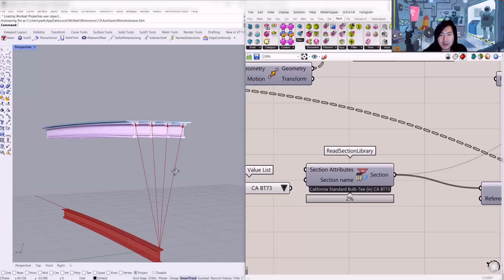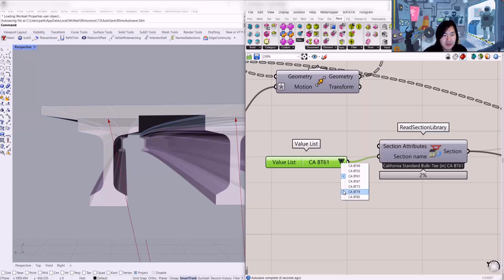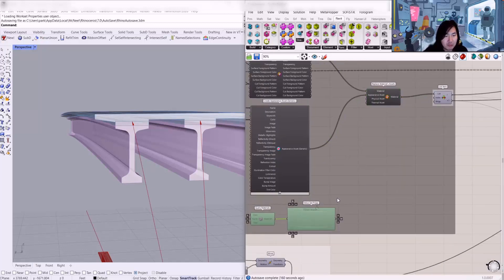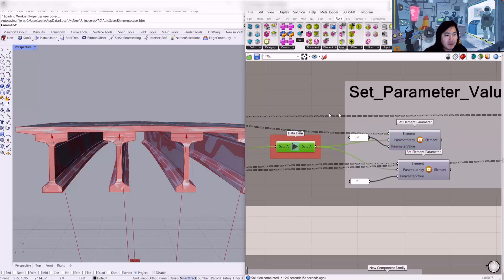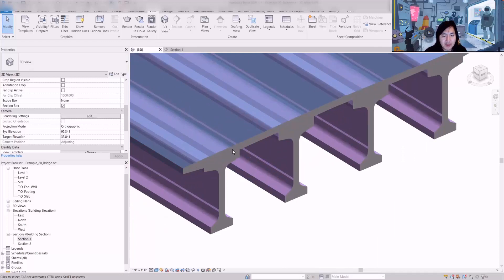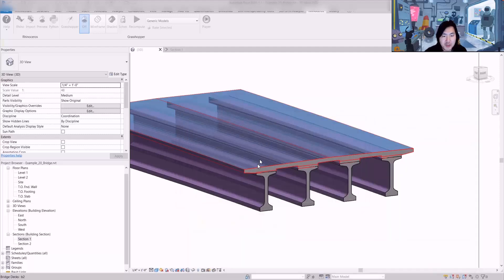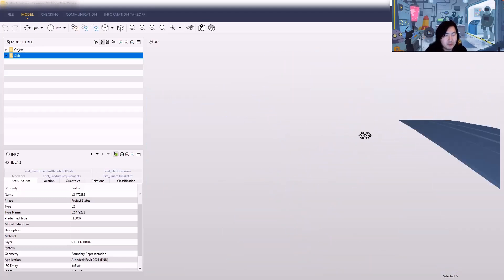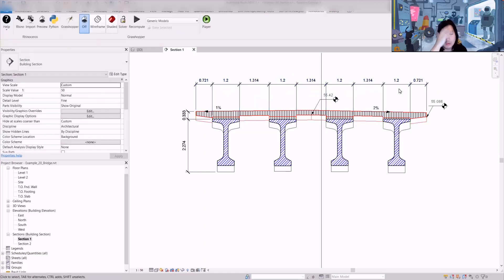SOFiSTiK Girder Bridge with Rhino.inside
In this video, I will use the girder bridge definition by Andrés Von Breymann from SOFiSTiK North America to create Revit Native Bridge Component, as far as IFC Model by using Rhino.Inside.

We will create Revit Materials, family and project parameters from the grasshopper environment with the current Rhino.Inside components.

// Webinar Recording: Parametric Bridge Designwith Rhino/Grasshopper & SOFiSTiK